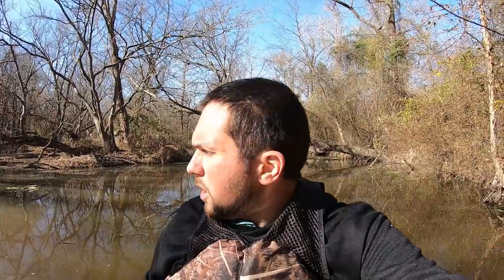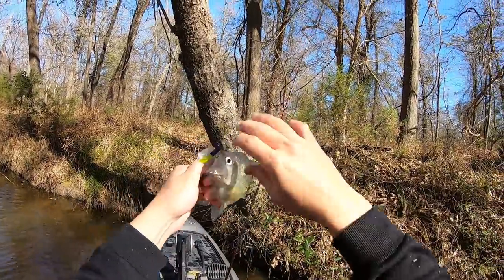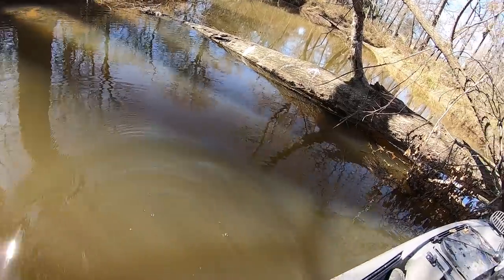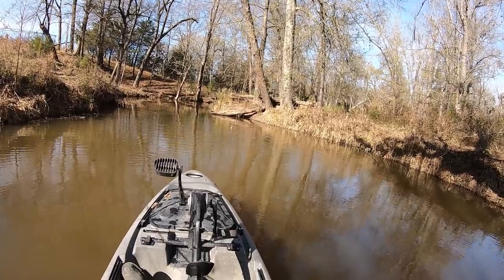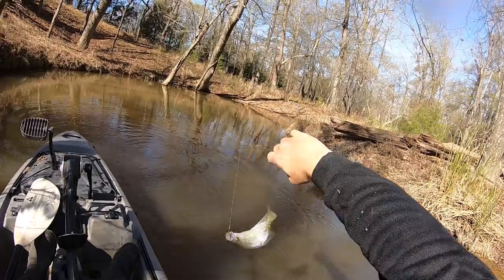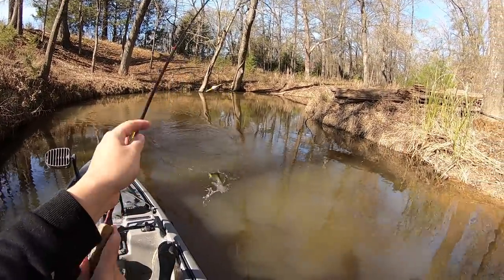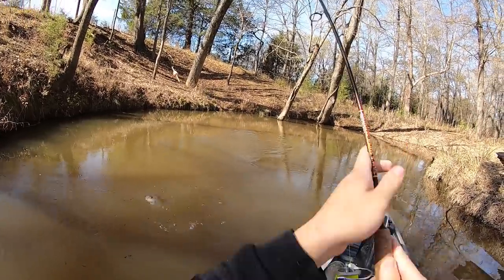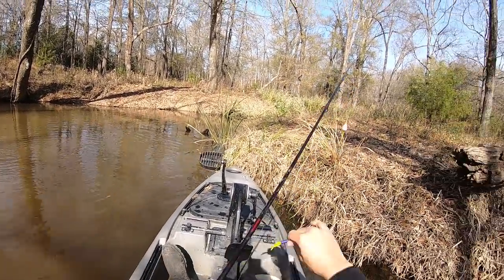This Crazy Small Creek off the side of the road is loaded with crappie! Winter Crappie 2022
In this video, I fish a tiny creek/ditch off the side of the road. I was surprised to find it loaded with black and white crappie! I hope you all enjoy!

Waterland co.